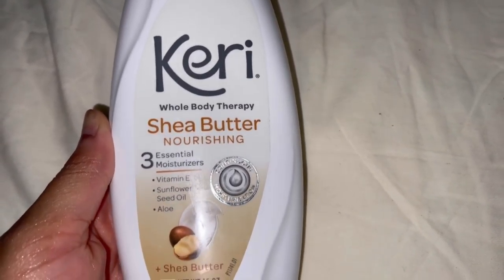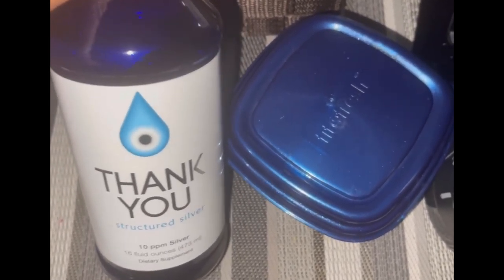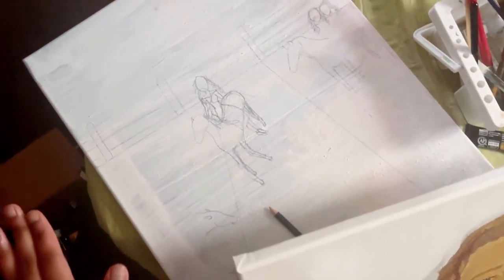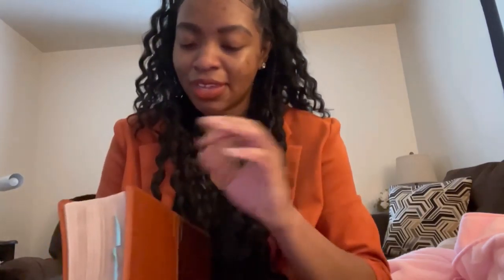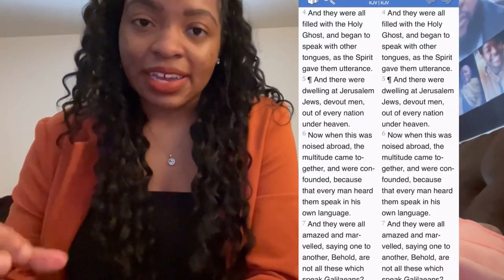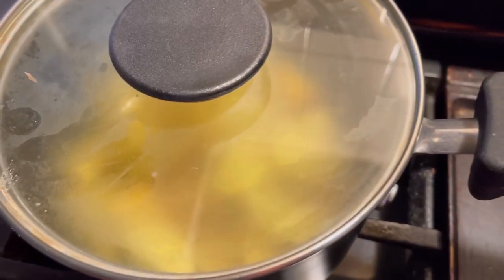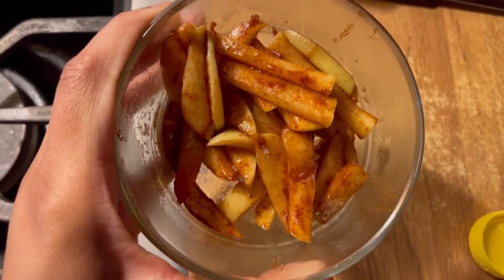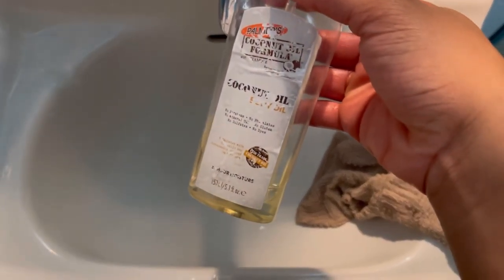WHAT I EAT IN A DAY | Day in the Life, I STOPPED USING DEODORANT- this is what I use instead ;)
Song: giant cactus - let u go

P&J rain: Lluvia Grado Premium Aceite con...

P&J Clean & Fresh: Clean & Fresh Aceite con...

Milk of Magnesia can be found at most local stores ;) it may be cheaper at some than others